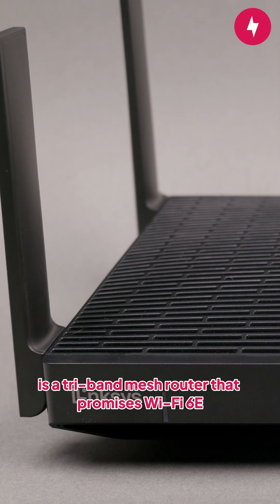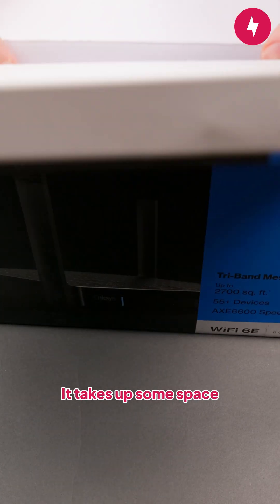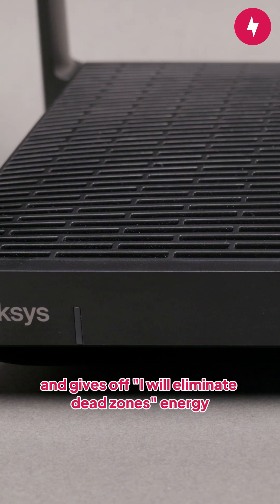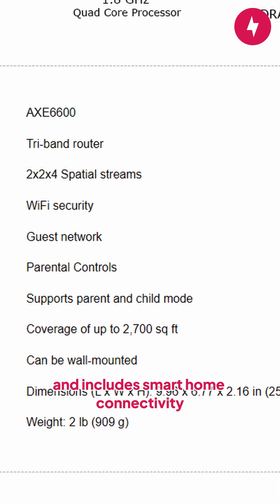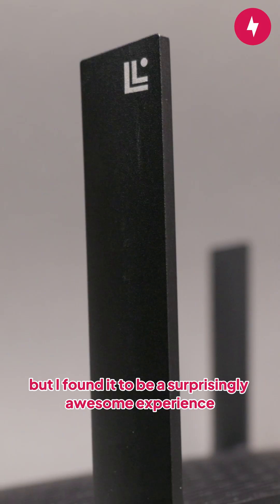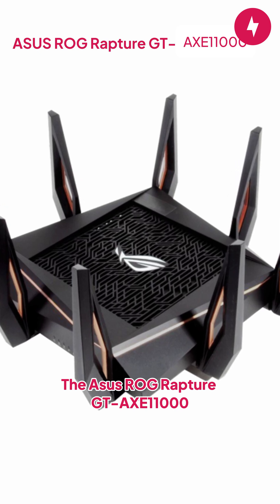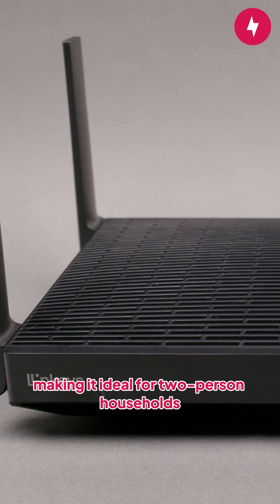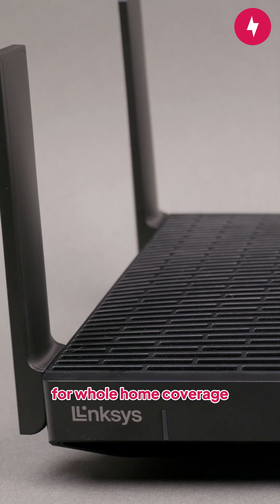Linksys Hydra Pro 6E Review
Our Linksys Hydra Pro 6E review goes over specs, setup, performance, and overall value to help you decide if you should invest in this Wi-Fi 6E router.

Hanna Shemke is a Broadband Expert and Reviewer at BroadbandNow.com, providing her honest thoughts and expertise on internet equipment for the everyday consumer.